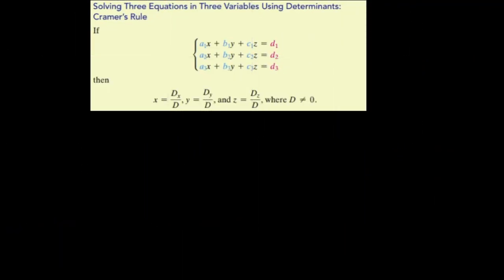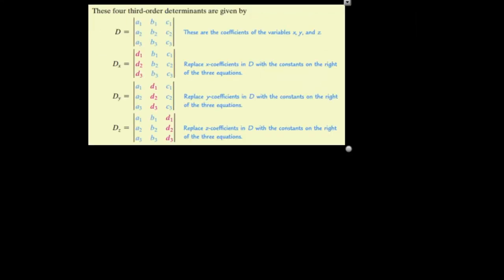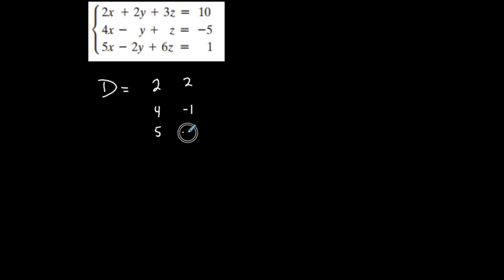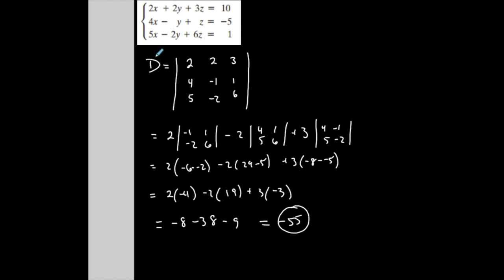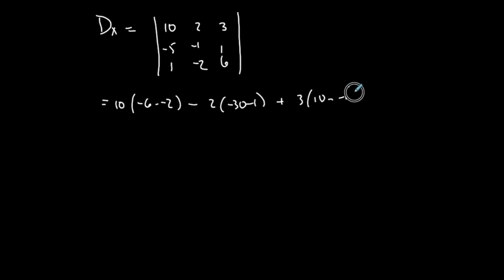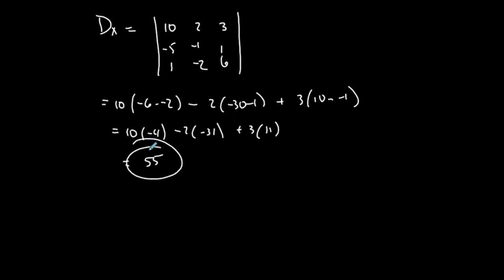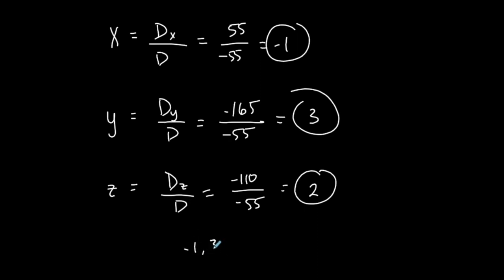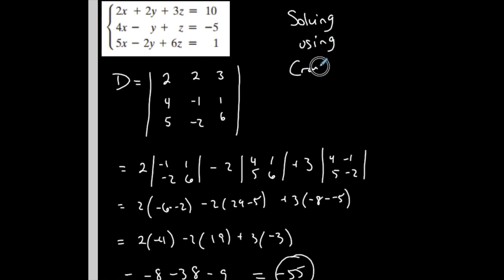Precalculus | Matrices | Cramer's Rule (2020)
This video shows how to solve a system of linear equations in 3 variables using Cramer's Rule. You will see calculation of determinants of 3x3 and 2x2 matrices in the process.

TEACHING PHILOSOPHY